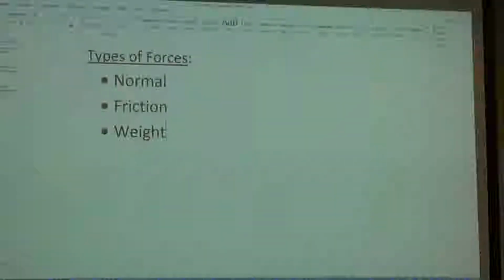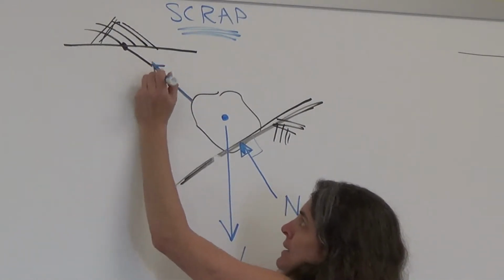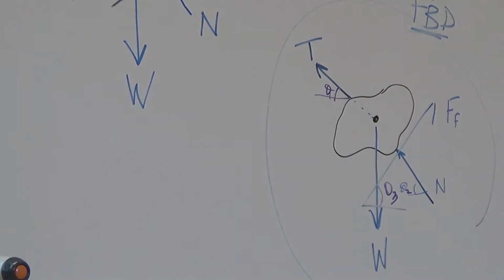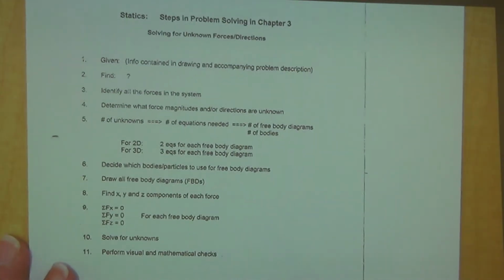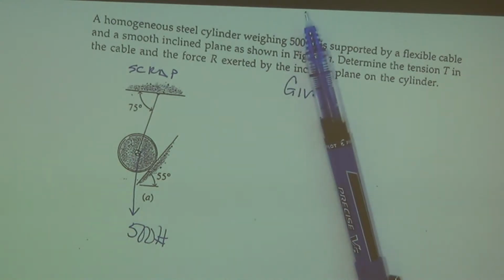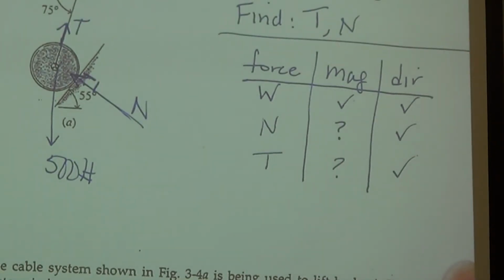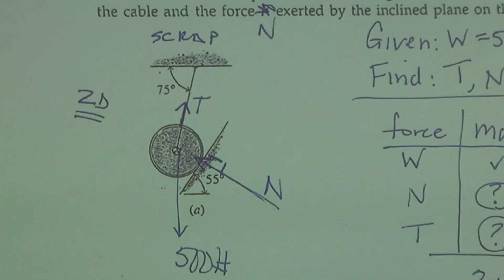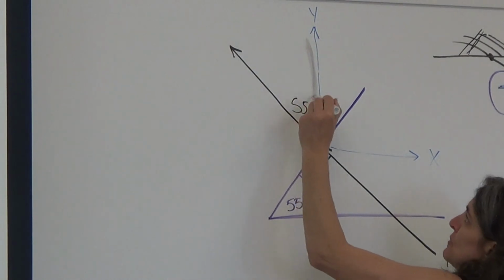Class 3 - 2/3/15 Types of Forces Part 1/1